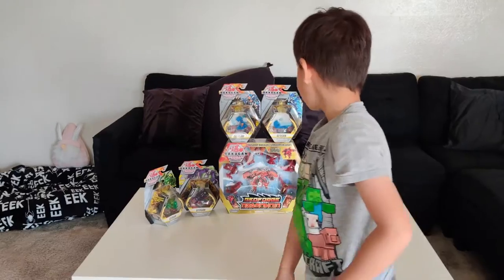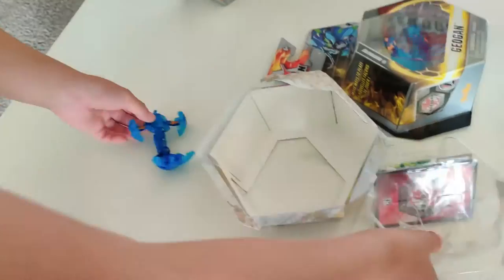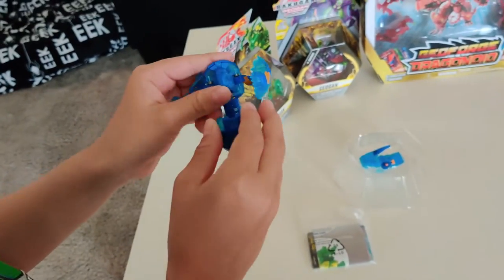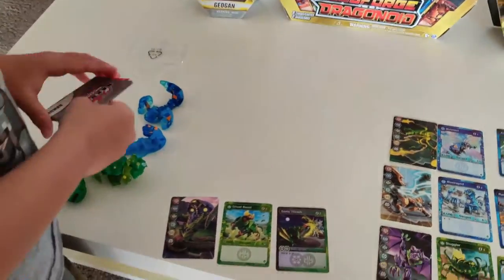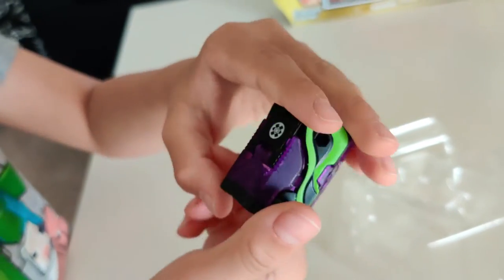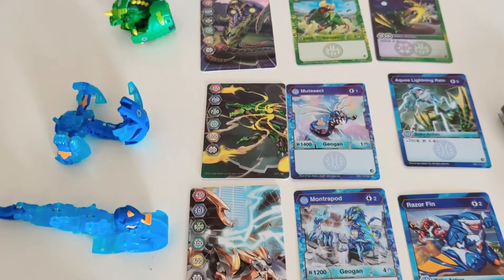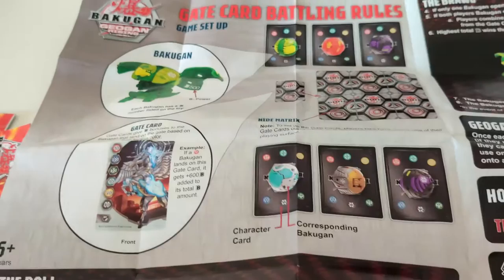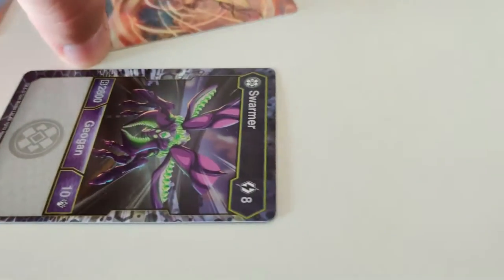Bakugan Geogan Rising Toys Unboxing and How to Play the Game - Willy TV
Willy gets a ton of Bakugan Geogan Rising Toys. Check out the fun unboxing, toy review, and full game.

Bakugan Geogan Rising Toys shown in this video:

Geoforce Dragonoid with 7 exclusive Bakugan toys, 8 cards and 2 Bakucores
Mustasect
Montrapod
Amphrog
Swarmer
Slugger
Ghost Beast